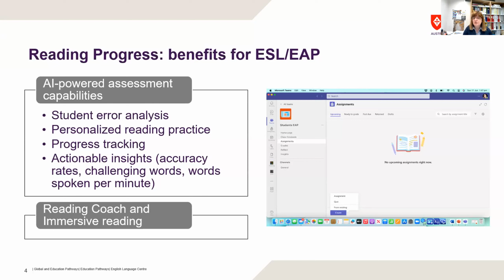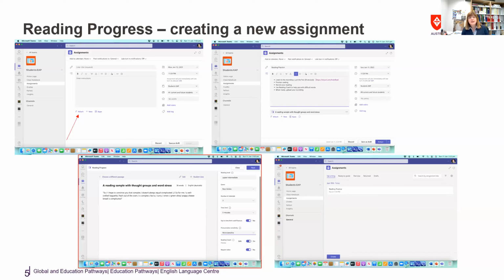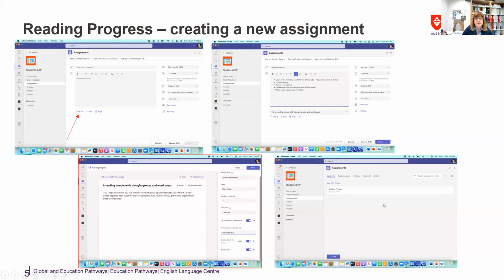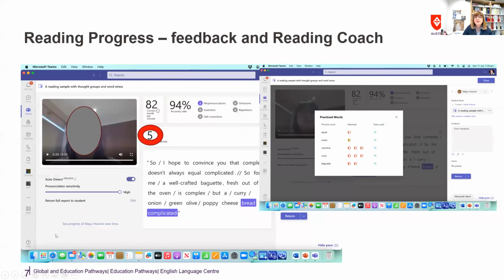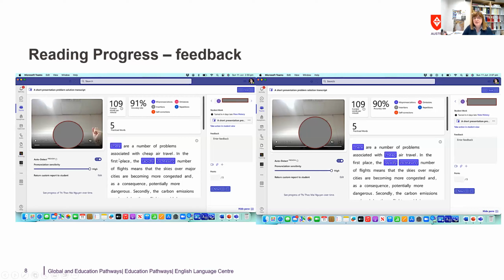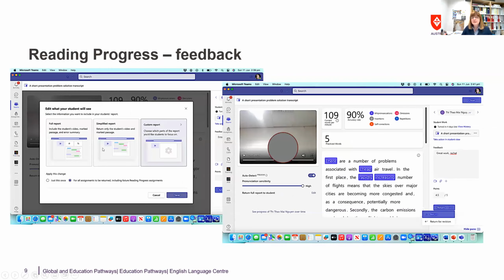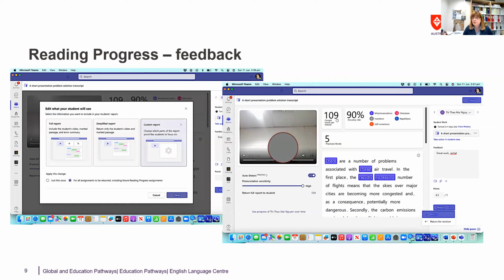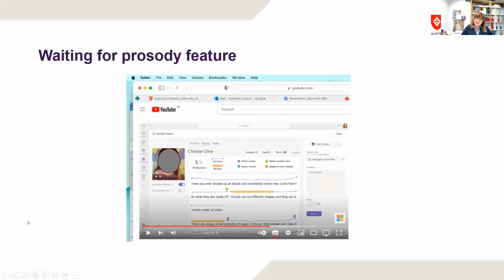Unveiling the Power of AI-Based Reading Progress for Enhancing Speaking Fluencyand Pronunciation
The presentation focuses on the practical use of a free Microsoft Teams' Reading Progress tool and its benefits for language students and teachers. It will explain how AI-driven analysis can help quickly identify and correct mistakes in mispronunciations, repetitions, phrasing, intonation, and omissions. A recently added feature ‘Reading coach’ provides real-time assistance, reinforces areas where students struggle, and improves their speaking confidence. The presentation will include a short walkthrough of the tool's features. The audience will learn how to use Reading Progress to enhance language learners' speaking fluency and pronunciation and
provide accurate feedback to improve their students' speaking skills and build their confidence. In conclusion, this presentation highlights the practical use of Reading Progress for personalized reading practice and its benefits for language learners. The audience will understand how AIpowered analysis can enhance feedback and assessment of language pronunciation, leading to improved speaking fluency and pronunciation accuracy.

Presenter: Svetlana Lukovic
Svetlana Lukovic is the Academic Manager of the ACU English Language Centre at North Sydney campus with Australian Catholic University (ACU).
Svetlana holds a BA in English and English Literature, CELTA and TEFL Certificates, and an MA in TESOL, and has many years of teaching and managing experience in Australia and Serbia. Her pedagogical interests include EAP, Teacher Training, Systemic Functional Linguistics, technology, and creativity in the second language classroom. Svetlana has been involved in professional development and teacher training both in Australia and overseas.